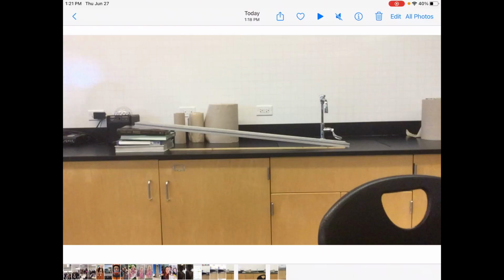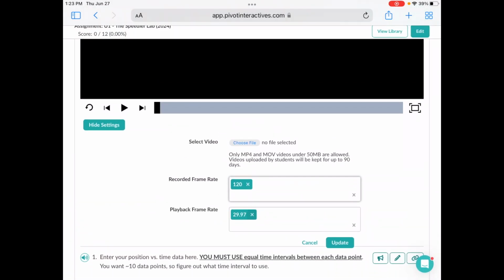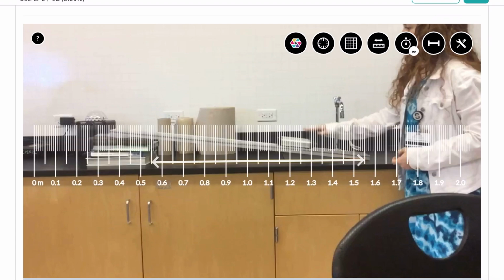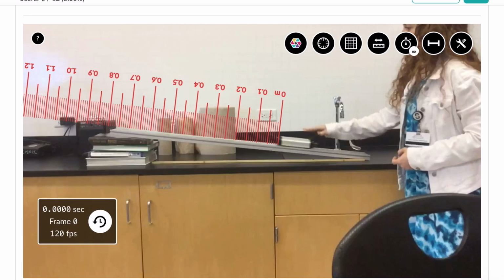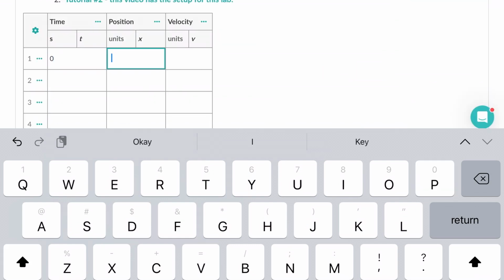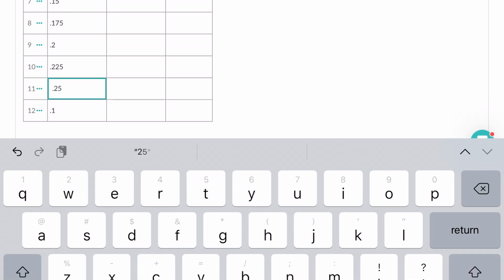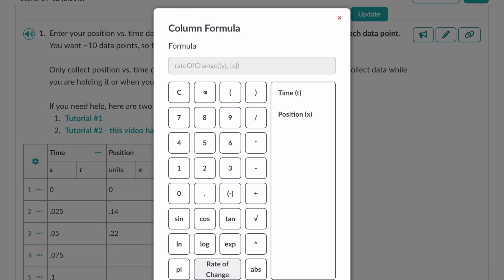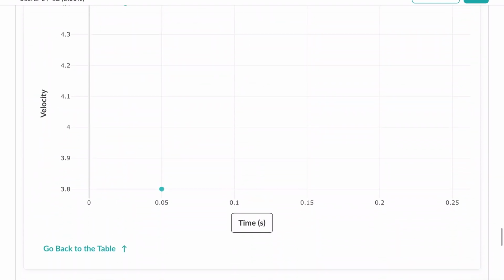Speedier Lab Tutorial Video